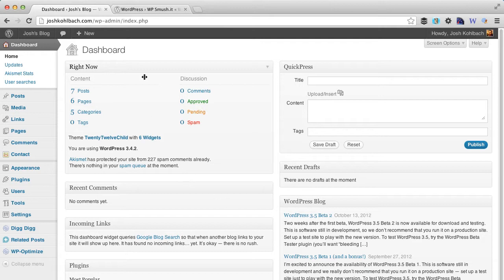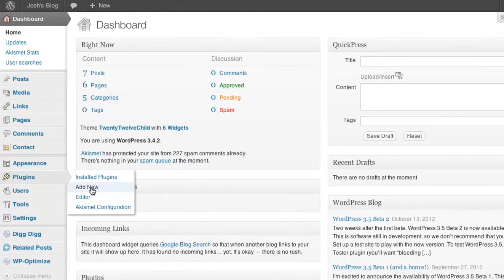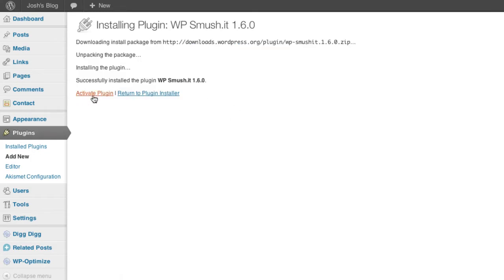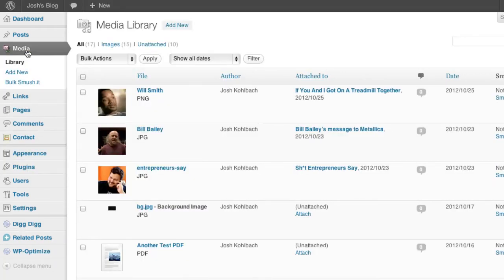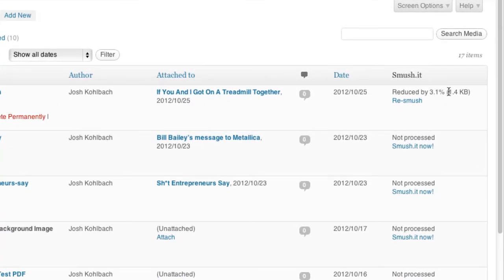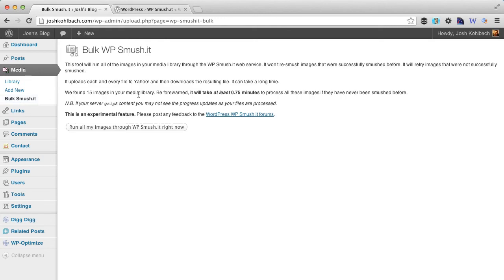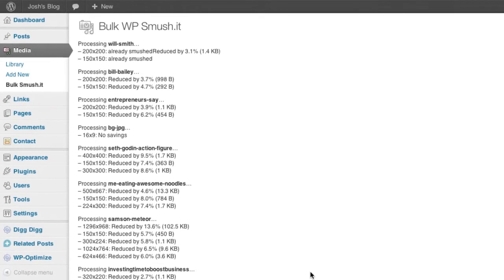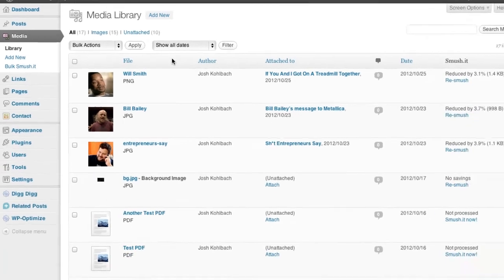Increase Your WordPress Website Speed By Reducing The Size Of Your Images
Increase Your WordPress Website Speed By Reducing The Size Of Your Images (full tutorial

A fast website is a good website. More and more these days speed is the deciding factor as to whether someone will come and stay on your website.

Website speed has been shown to influence whether people stay on your site or not and now it's even being used by search engines as a deciding ranking factor.

The time to optimize your site is now and one of the biggest wins (and quickest) is to optimize your images.